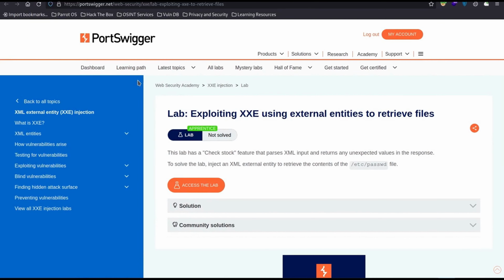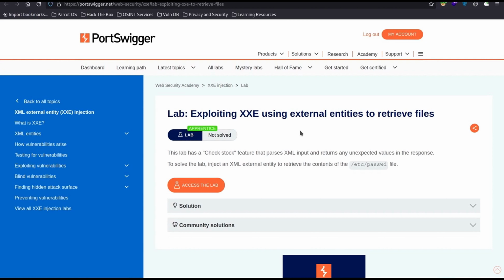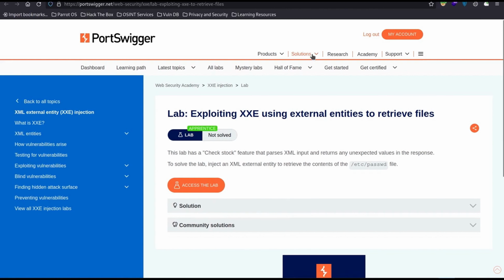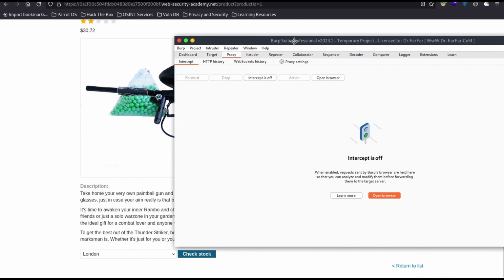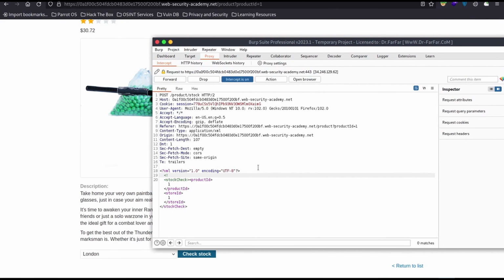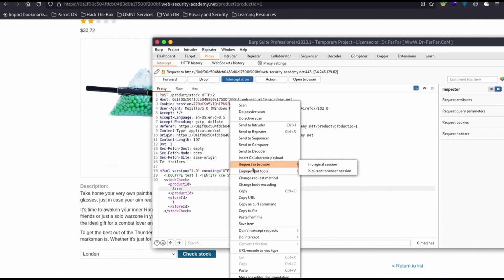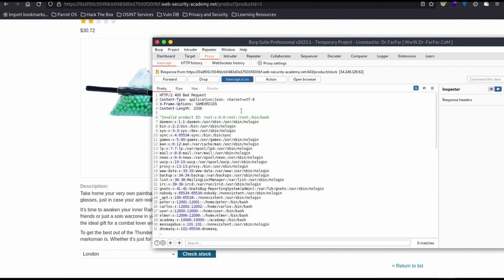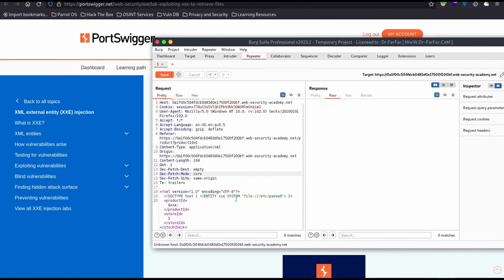Retrieve Files by Exploiting XXE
Welcome to XML external entity injection (XXE) Injection course

Course description:
XML External Entity attack, or simply XXE attack, is a type of attack against an application that parses XML input. This attack occurs when XML input containing a reference to an external entity is processed by a weakly configured XML parser.